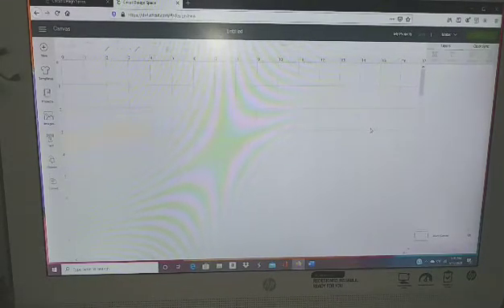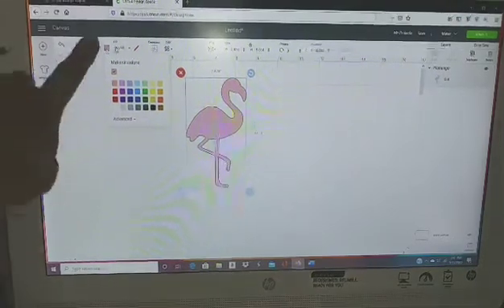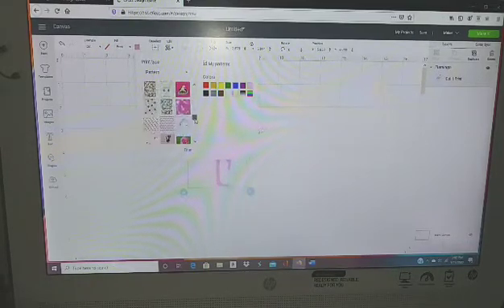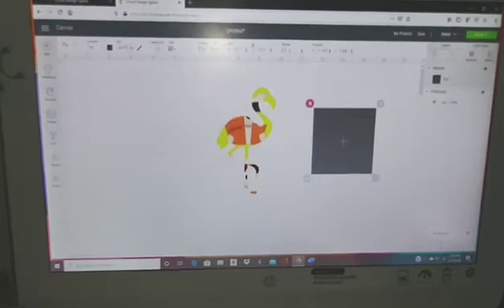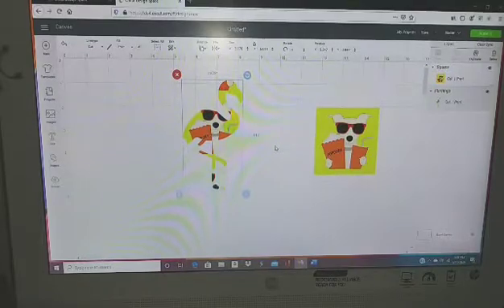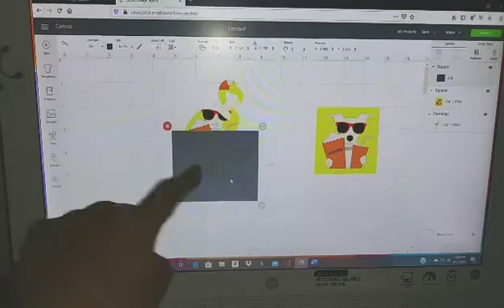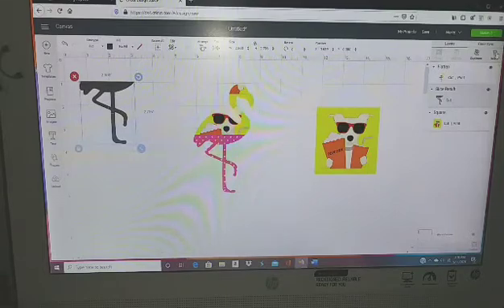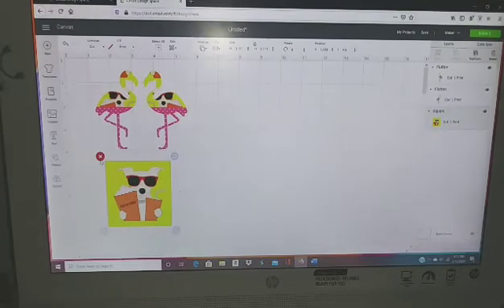Cricut Printing Tip | Part 2 | Miss Ively™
My Sweet Lovelies,

We've got part 2 of my Cricut printing tips.

~Miss Ively
LEGAL:

THIS IS NOT INTENDED FOR CHILDREN!

OR

-MISS IVELY-
LEGAL: The terms "IVELY" and "IVELY CREATIONS" ARE A trademark of Ively Creations LLC.